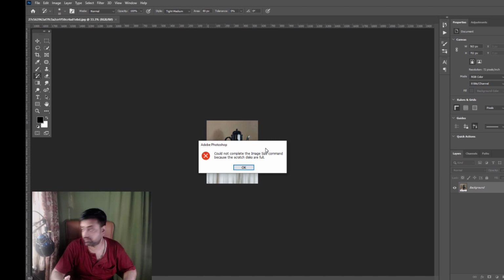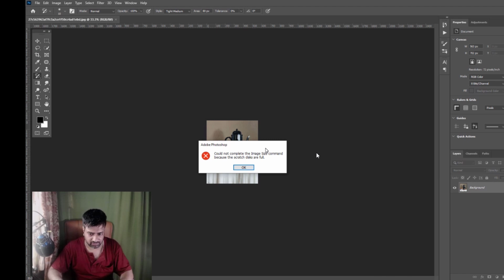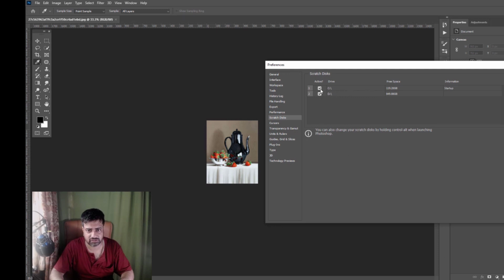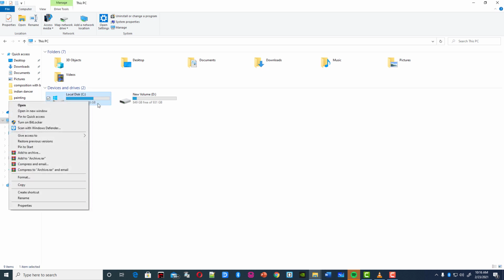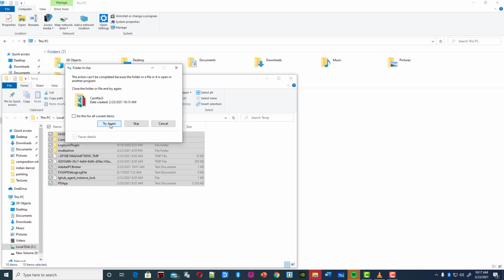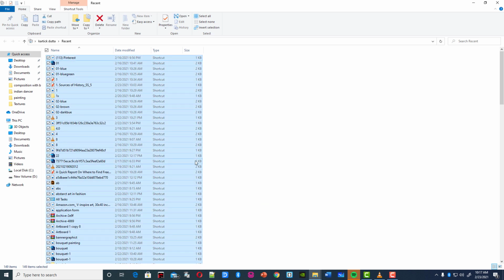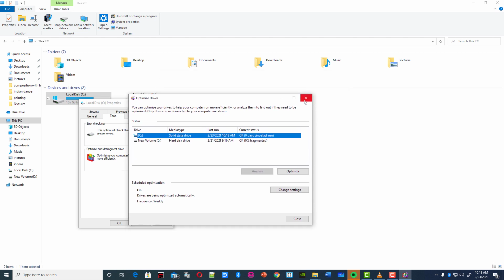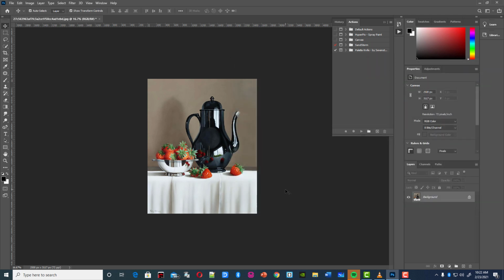could not complete the command because the scratch disks are full | Photoshop problem 100 % fix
Please Note